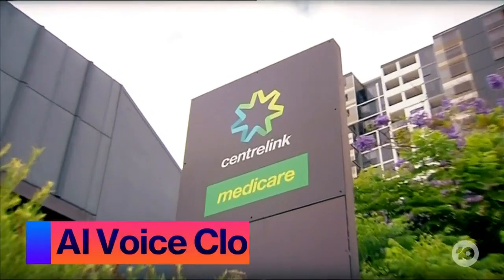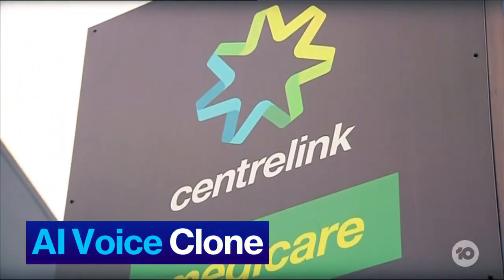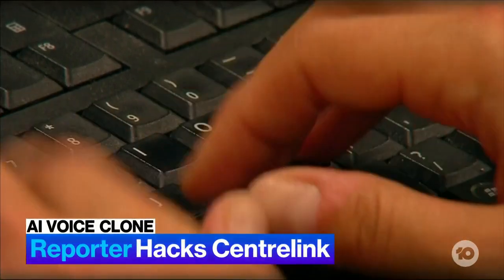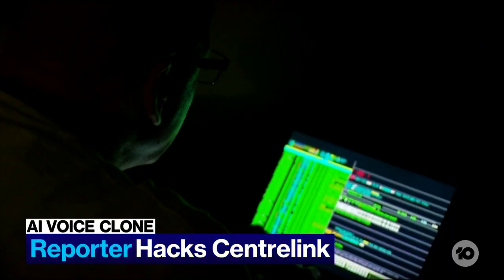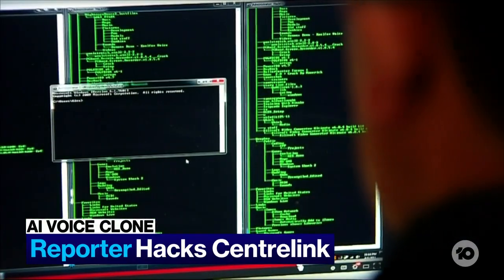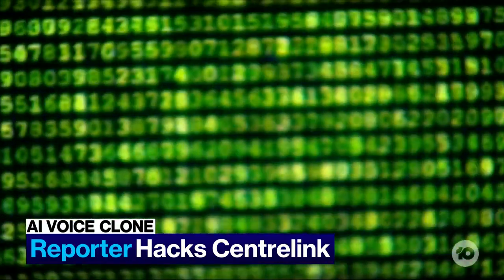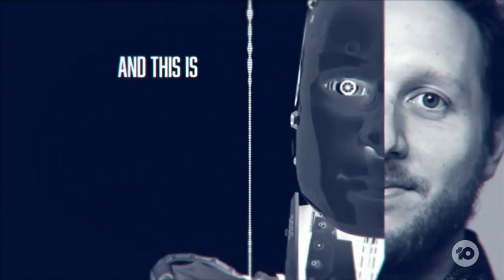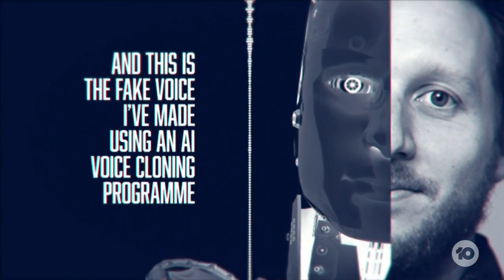AI Found To Be Able To Trick Centrelink Security Screening, Leaving Our Most Vulnerable At RIsk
Aussie journalist Nick Evershed has used an AI voice cloning program to successfully hack into his own Centrelink account, sparking concerns the system could be used to hack those who need help the most.